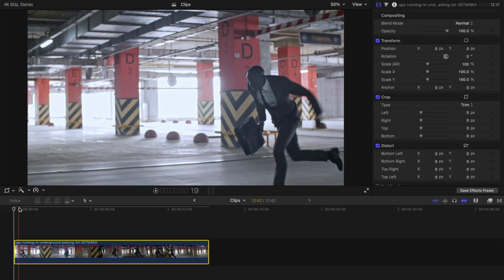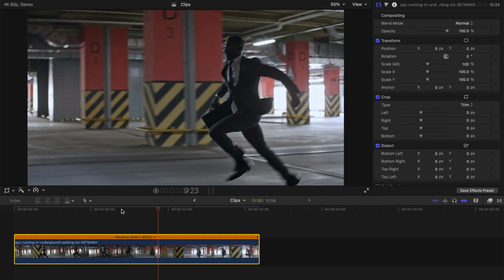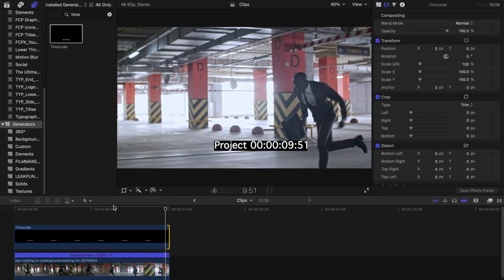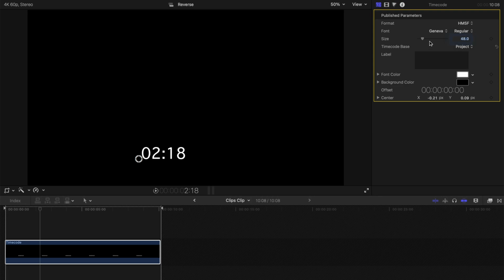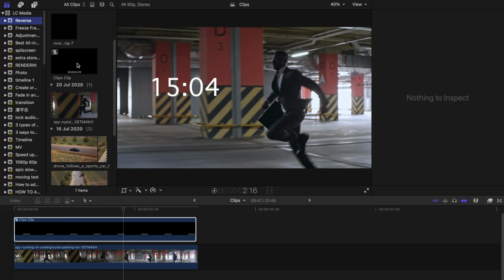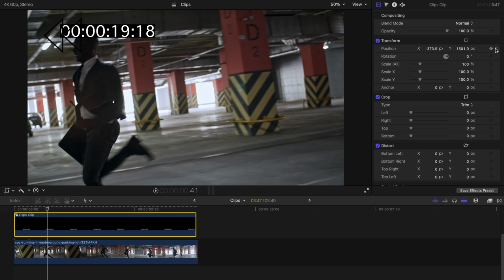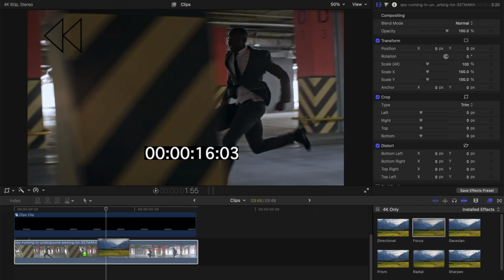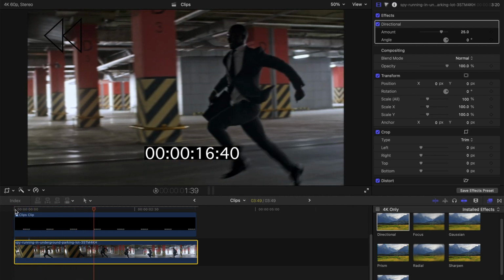Easy Reverse Effect with FCPX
Hi, today I will show you how to make a simple (somewhat cinematic) reverse effect with Final Cut Pro X (FCPX).

1. Reverse the clip (the little "speedometer" icon, bottom left-hand corner of the viewer)
2. Add a timecode (in the "generators" tab)
3. Add in effects such as focus or directional etc (Effects tab - blur)